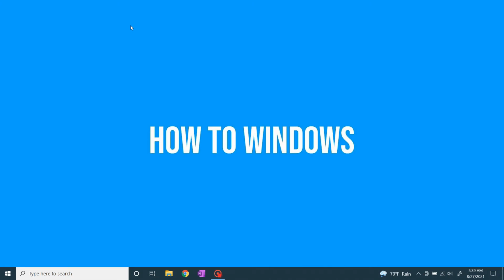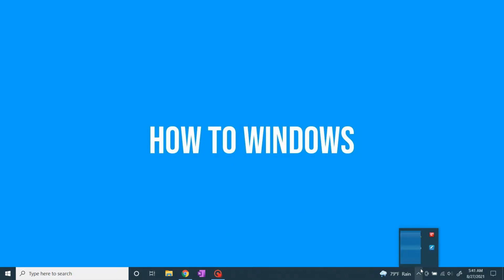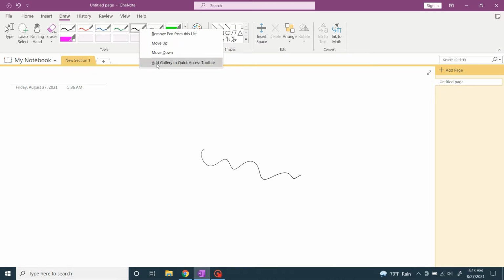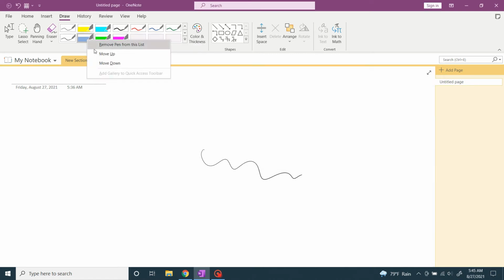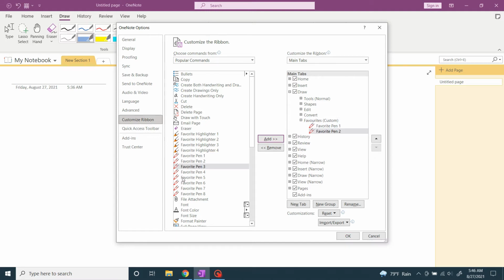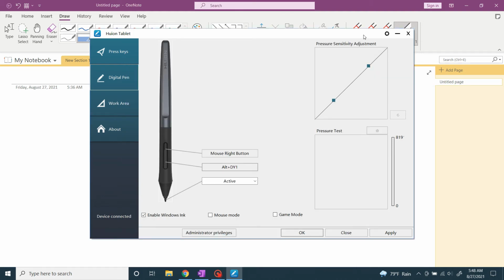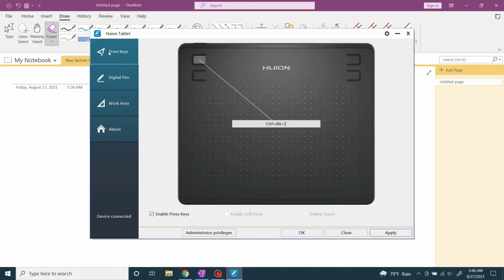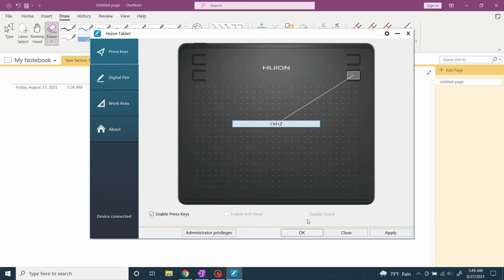How To Setup Pen Tablet Buttons For Microsoft OneNote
A pen tablet can be easily used for note taking with Microsoft OneNote. This video is about how you can set up buttons of a pen tablet, a drawing tablet or a graphic tablet to work on Microsoft one note. In this video I'm using a Huion HS64 pen tablet. But this method works perfectly with any other pen tablet like Wacom, XP-Pen also.